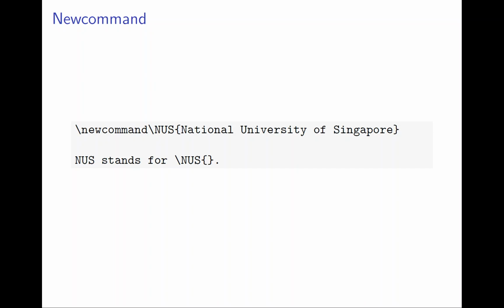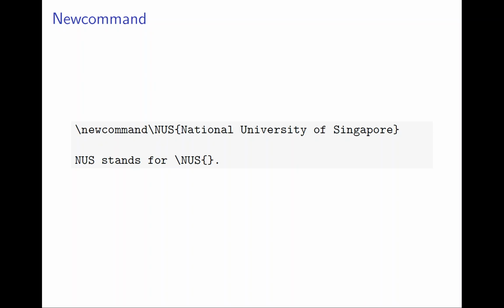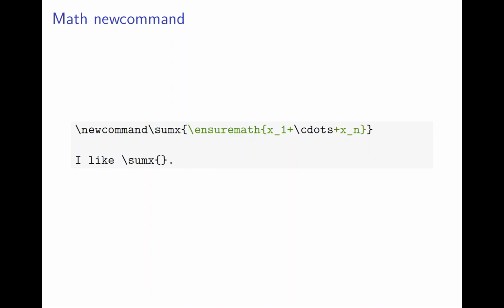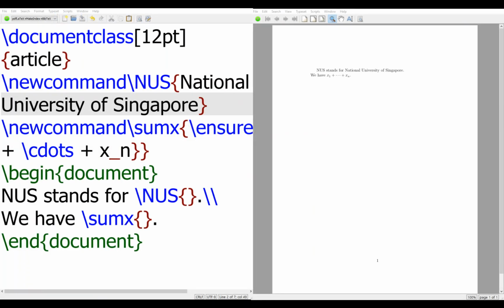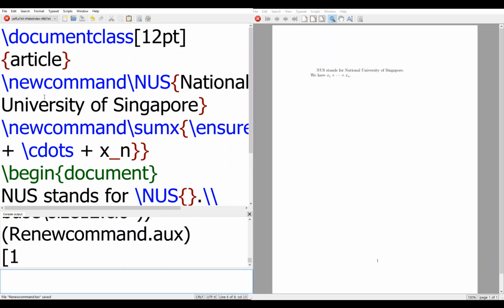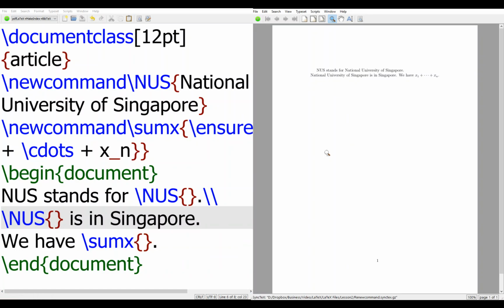LaTeX - Newcommand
How to create newcommand in LaTeX

%--code
%--put them before \begin{document}
\newcommand\NUS{National University of Singapore}
\newcommand\sumx{\ensuremath{x_1+\ldots+x_n}}

%--put them after\begin{document}
NUS stands for \NUS{}.\\
We have \sumx{}.